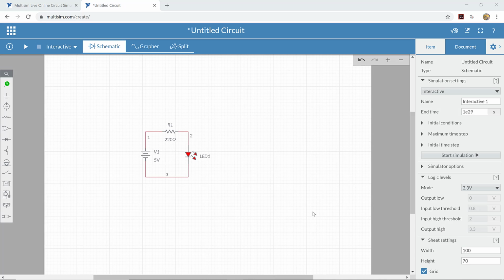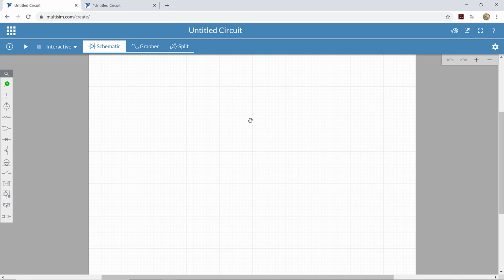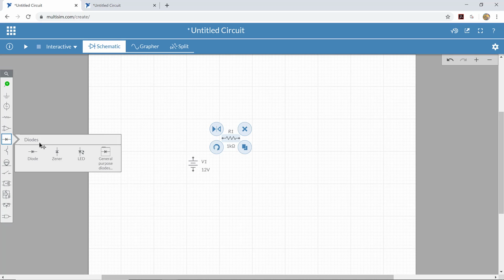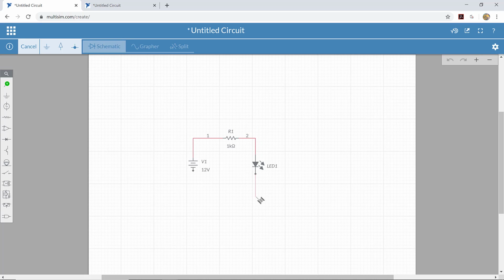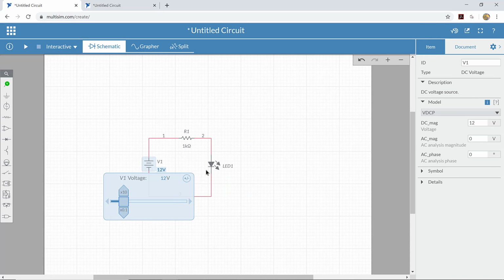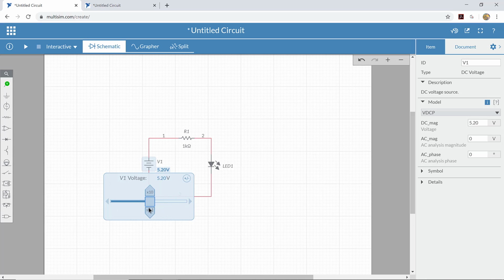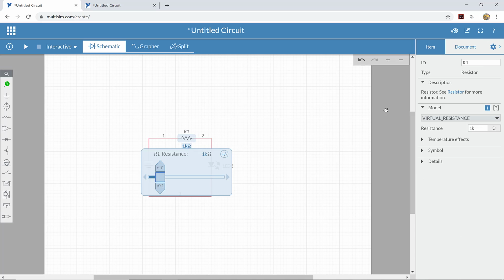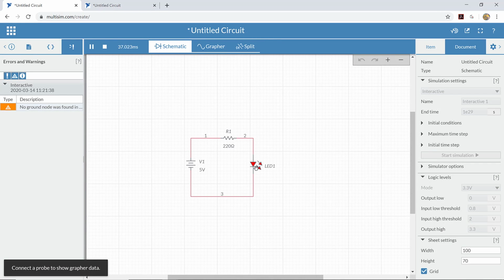First Circuit on Multisim.com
This video demonstrates how to create a simple circuit in the online circuit simulation program at multisim.com.  The circuit is a simple LED circuit made by connecting a voltage supply, a resistor, and an LED in series.  The video starts by showing where to find each components.  Components are then connected to each other using the wiring tool.  Component values are adjusted.  Finally the simulation runs and the LED indicator turns red to show that the LED would light up in real life.